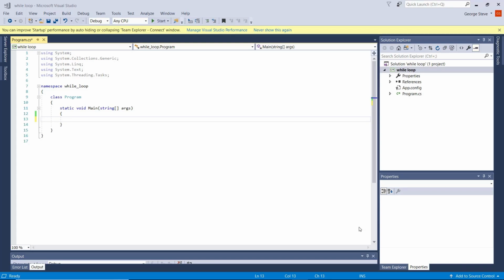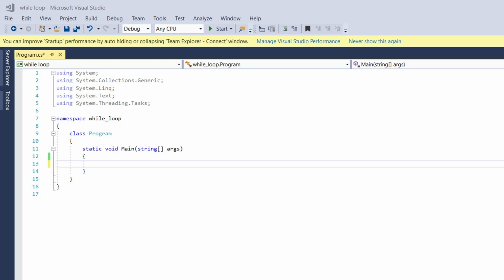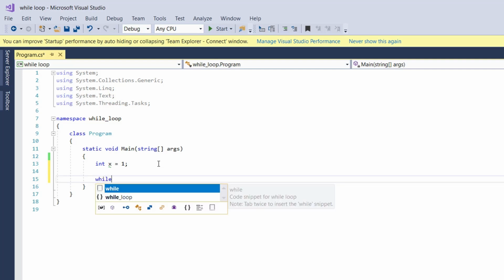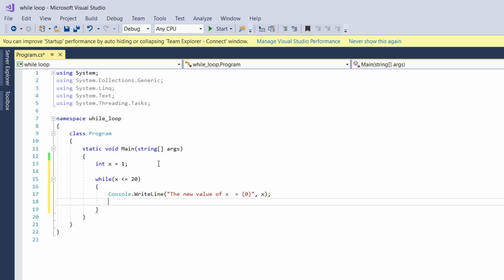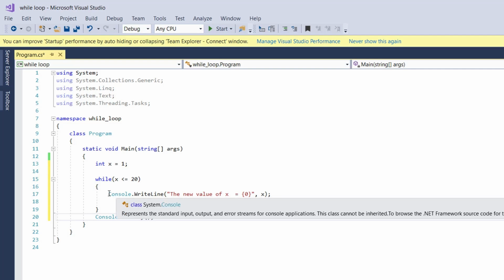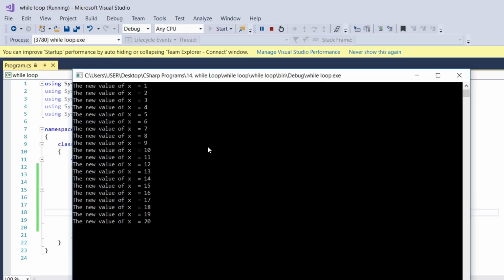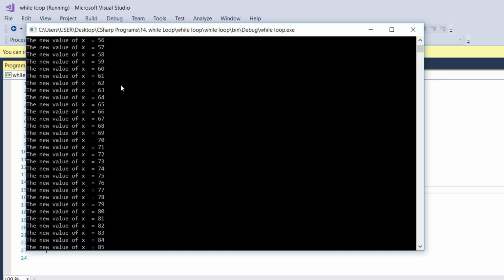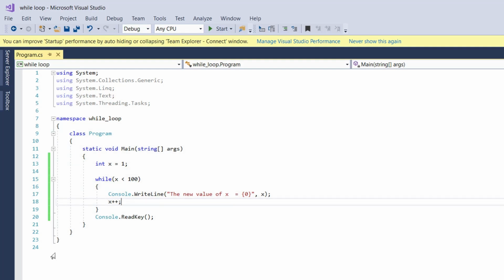C# Programming Tutorial 16: While loop in C# Programming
While loop in C# programming is a fundamental control flow statement used to repeat a block of code as long as a specified condition is true. In this video by Emenwa Global, you'll learn how to use the while loop effectively in C# with simple explanations and beginner-friendly code examples. Whether you're new to C# or just need a refresher, this tutorial is designed to help you understand the syntax, logic, and real-life applications of while loops in C#. The video breaks down how the loop starts, how the condition is evaluated, and what makes the loop stop. If you're learning C# programming and want to strengthen your understanding of loops, this video is a must-watch. Perfect for students, aspiring developers, and self-taught programmers looking to master the basics of C#.